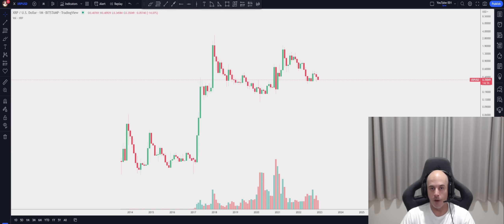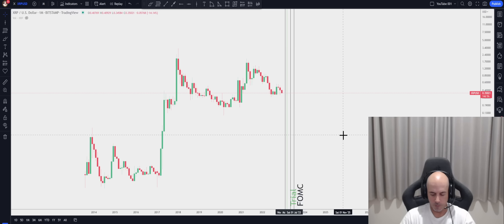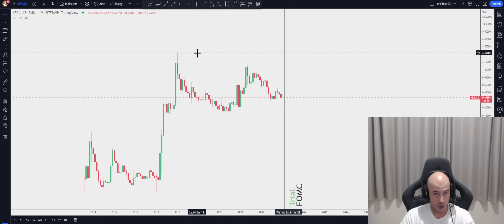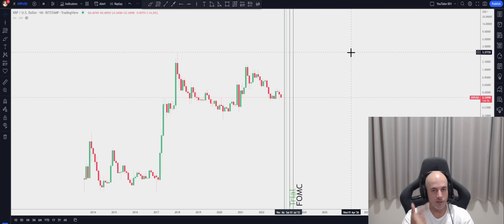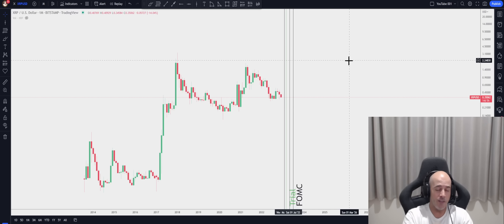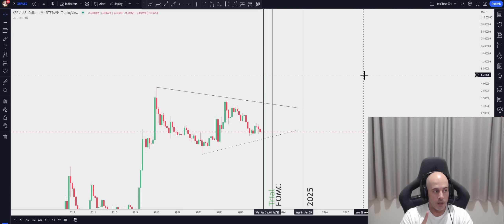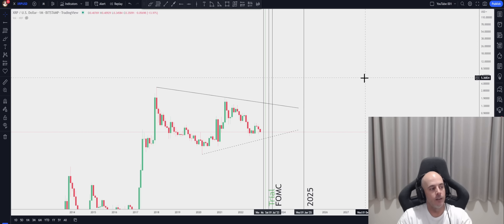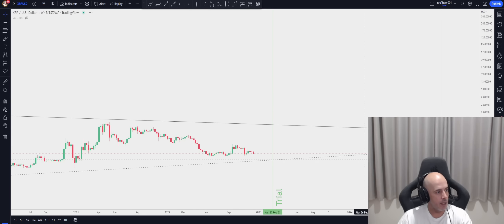XRP - Analysis PPT, FOMC & Trial